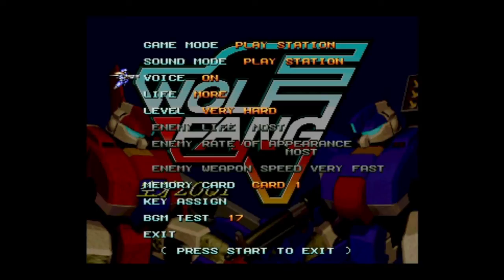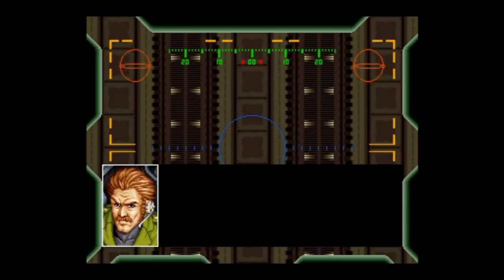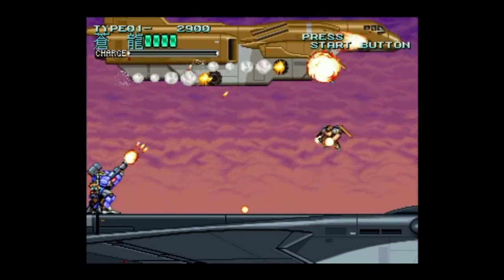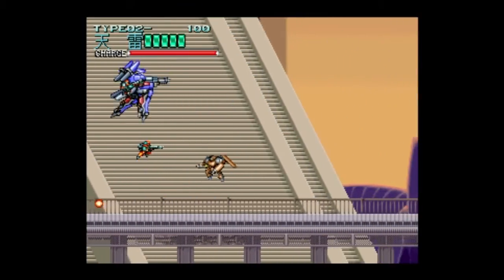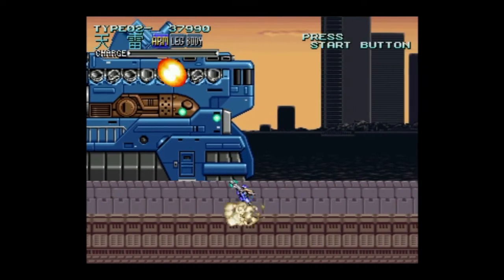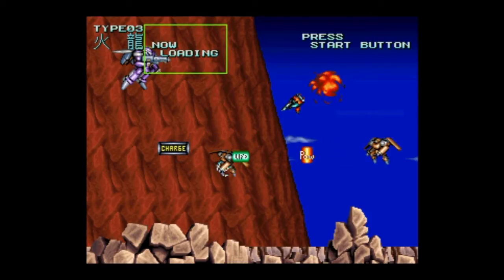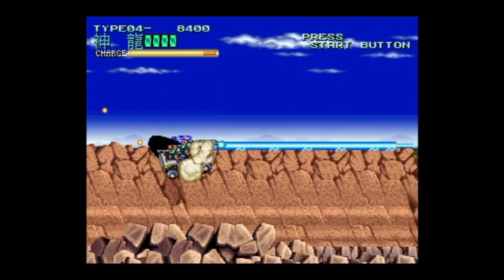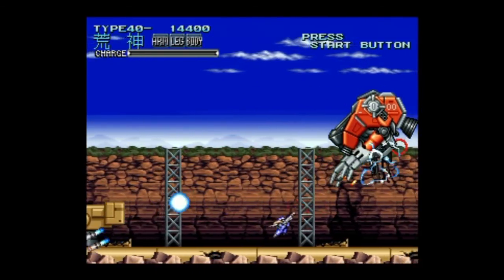Wolf Fang PS1 Gameplay (Retro Rush #4)